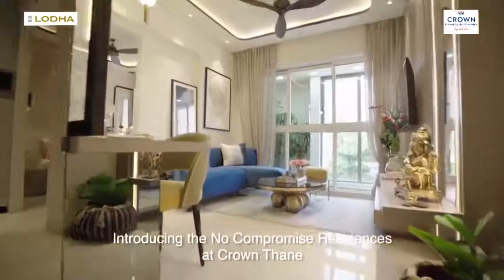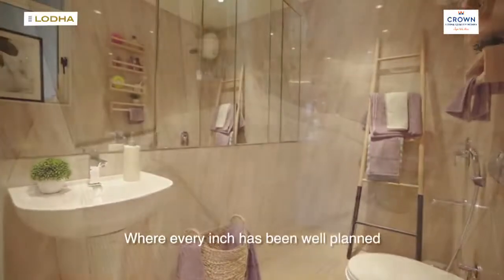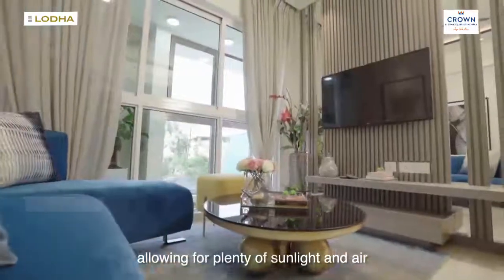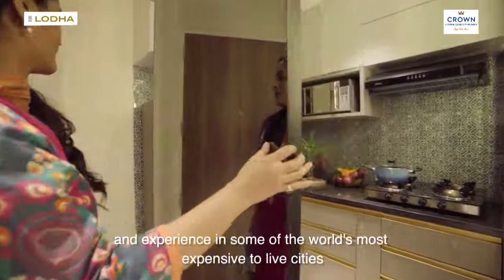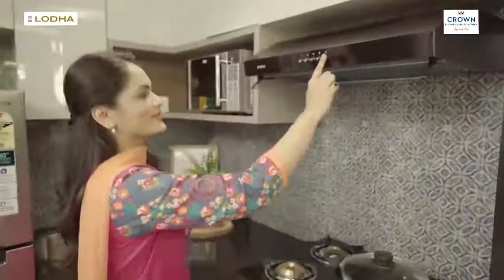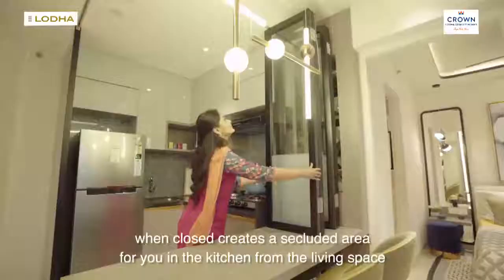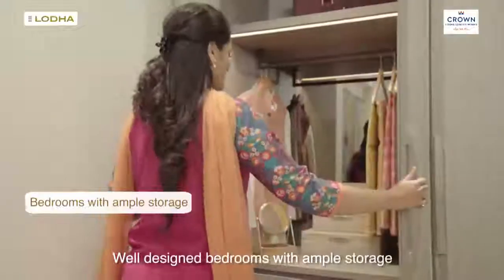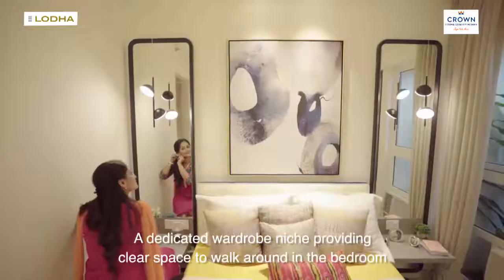To book a flat in this project..Please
*Carpets Available-*
◾ 1BHK--
*317 sq ft --- 51.99 Lakhs (all inclusive)*
◾ 2 BHK--
*475 sq ft --- 82.99 Lakhs (all inclusive)*
◾2BHK--
*502 sq ft --- 89.99 Lakhs (all inclusive)*

◾Total Area of the project- 10 Acres
▫️Total number of towers 7
▫️23 Storyed Towers
▫️T1 and T2-- possession in March 2022
▫️T3, T4 & T5 possession in December 2022
▫️T6 possession in July 2023.

▫️Swimming pool
▫️Grand clubhouse
▫️Convince retail
▫️Multipurpose sports ground ( which includes- Cricket, football, volleyball etc.)
▫️Temple
▫️Cinema hall
▫️World class gym
▫️Kid's play area
▫️Indoor sports area etc.

◾ *Project Details*